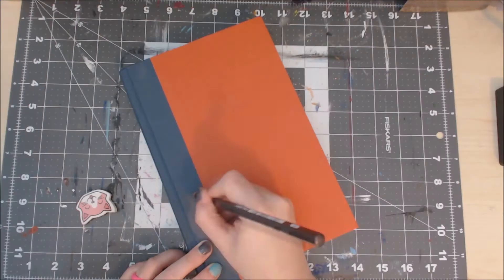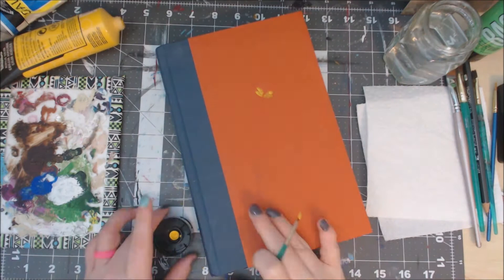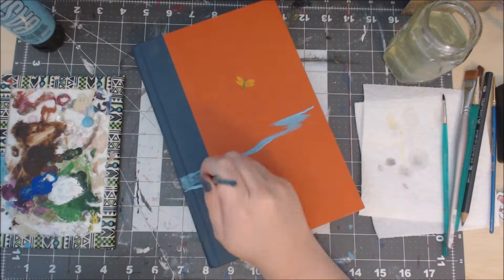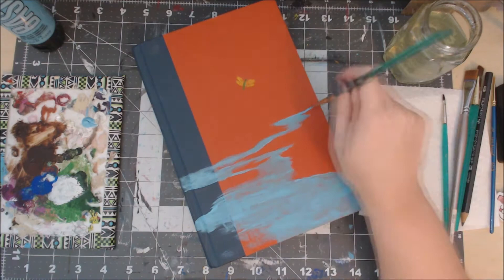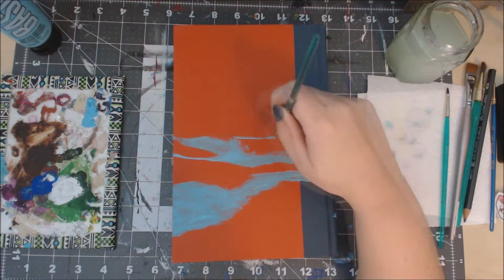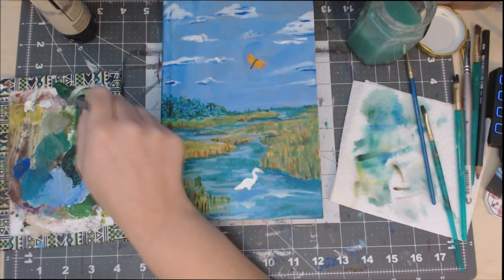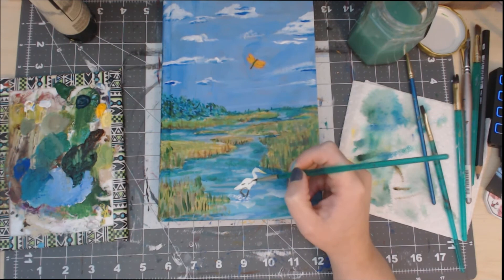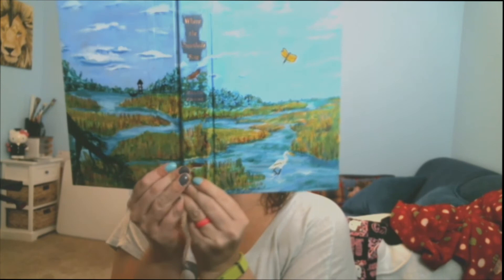Customizing My "Where the Crawdad's Sing" Book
Inspired by all the collector's editions of various books. I use my acrylic painting skills to paint my own Hardcover book of Where the Crawdad's Sing by Delia Owens.

Art Supplies used:
-Faber-castel Aquarelle pencil (for sketching)